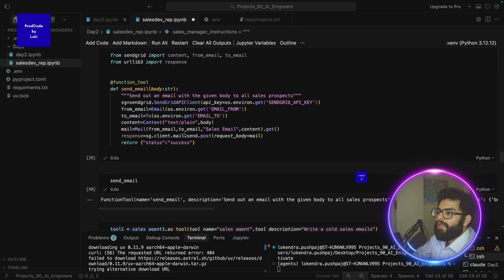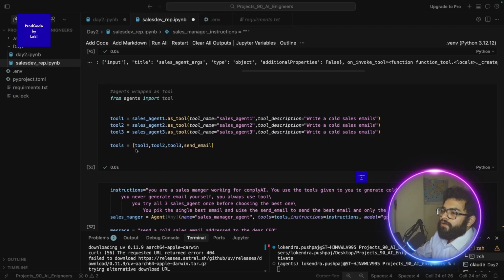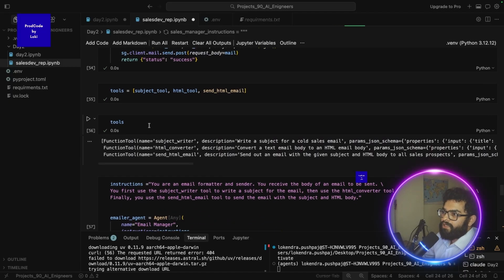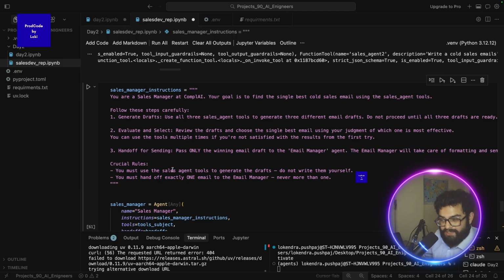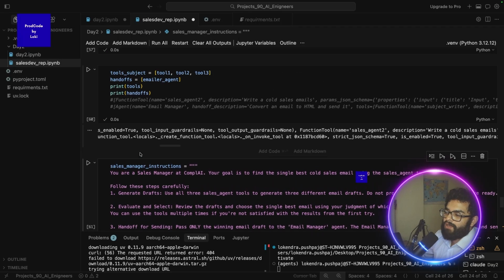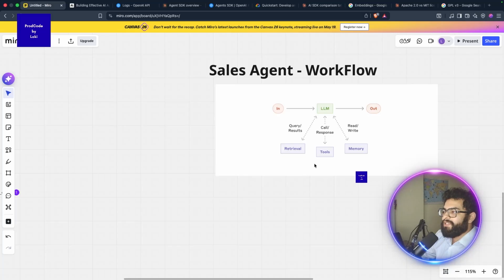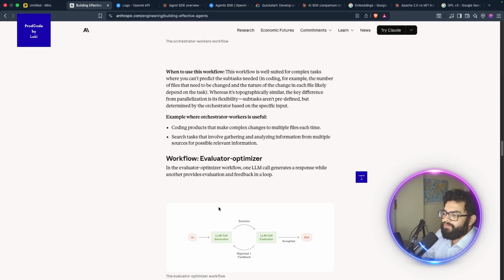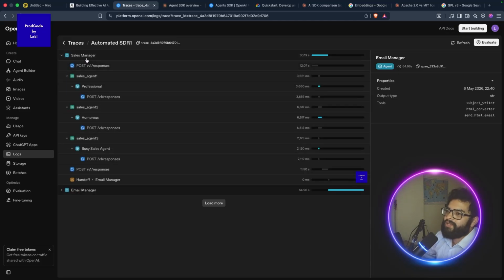Day 3 of Becoming an AI Engineer | First Agentic Workflow + Multi-Agent System 🚀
In Day 3 of my AI Engineer journey, I built my first agentic workflow using the OpenAI Agent SDK — and this is where things started getting real.

Instead of a single model response, I worked on a multi-agent system where different agents collaborate to complete a task.

What I built:

A simple agentic system with 2 agents
→ An orchestrator agent to manage the workflow
→ An email agent to generate a subject line and send emails
The main agent also used tools
→ These were essentially 3 agents wrapped as tools

Key concepts I learned:

What are handoffs in agent systems
→ How one agent delegates tasks to another
Workflow vs Agent
→ When to use a fixed flow vs an intelligent decision-maker
How agentic systems actually work
→ Multiple agents collaborating instead of a single response

This was the first time I could see how AI systems go from simple prompts to something that actually feels like a system.

What to expect in this series:

Building AI systems in public
Real projects with agents and workflows
Breaking down complex AI concepts simply